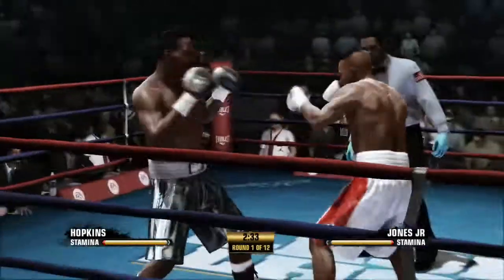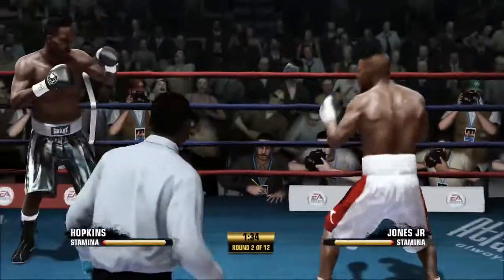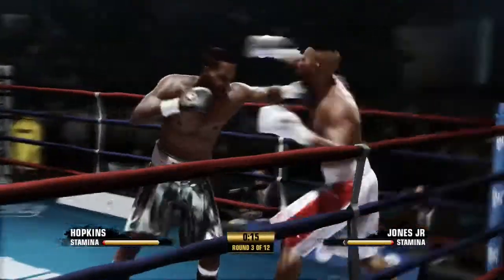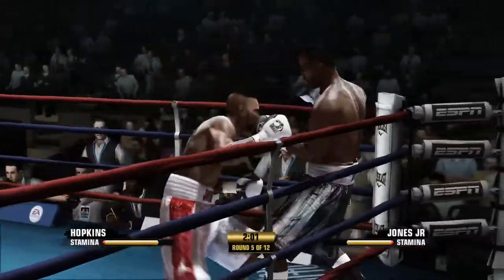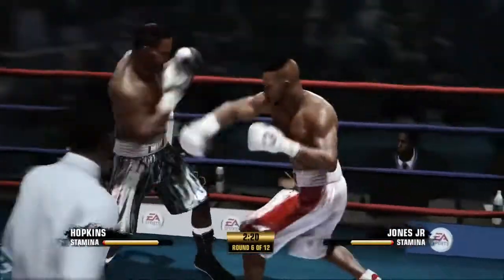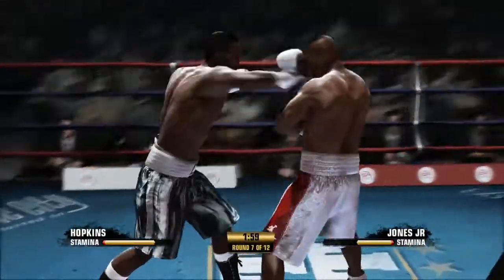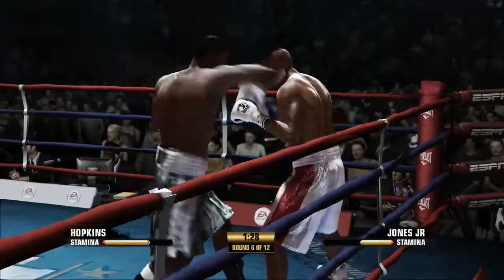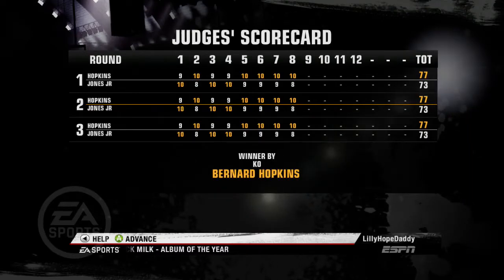Fight Night Champion Bernard Hopkins Vs Roy Jones Jr Full Fight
Shop Rita Place for customize jewelry’s

Here some Links

Xbox Gamertag- MurderedByColez
2nd Xbox Gamertag - LillyHopeDaddy

PSN- Gizmoboy23
2nd PSN - ObeyColez

Also Share my videos too!